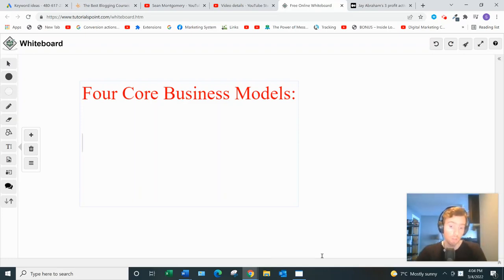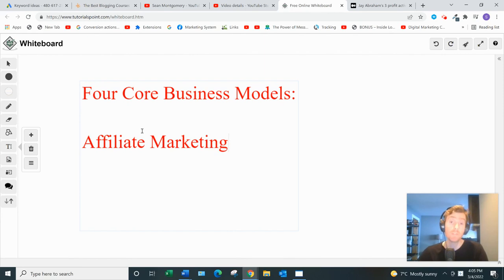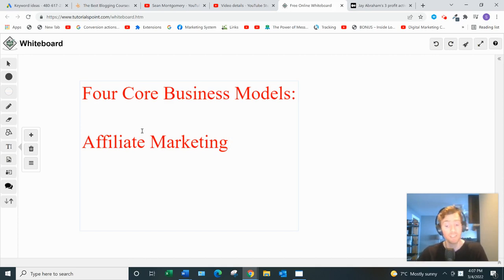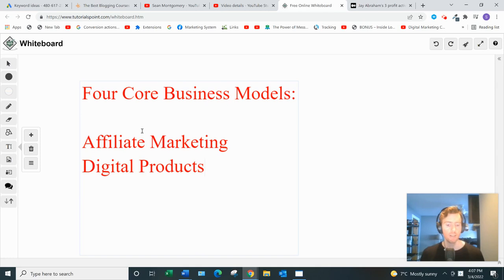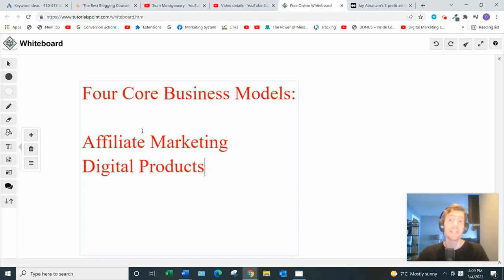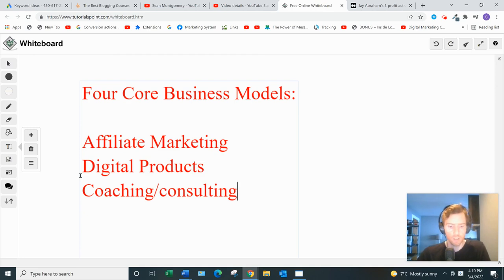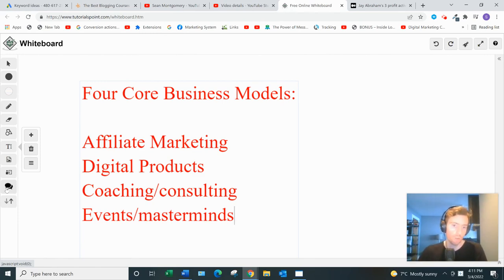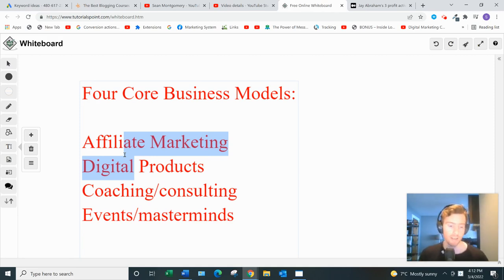Most Profitable Online Business Models - The 4 Core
Most Profitable Online Business Models?

About this video:
In this this video I discuss four of the most profitable online business models in 2022 and going forward. I also reveal my #1 way to generate a full time income from the comfort of your laptop. There's a lot of misinformation out there on this subject, so watch this video and let me know what you think.